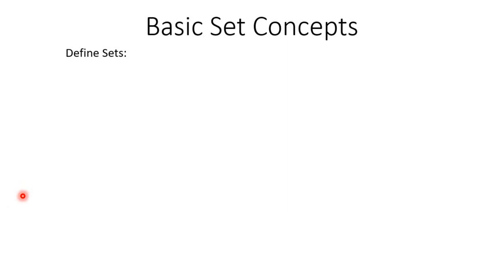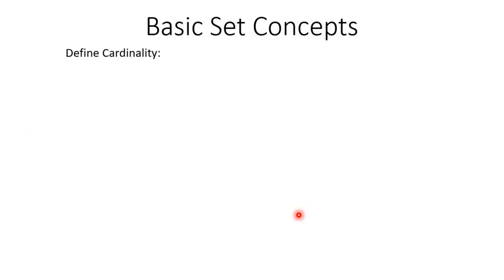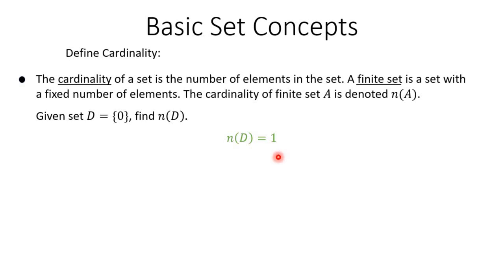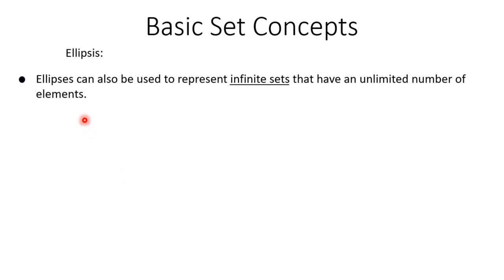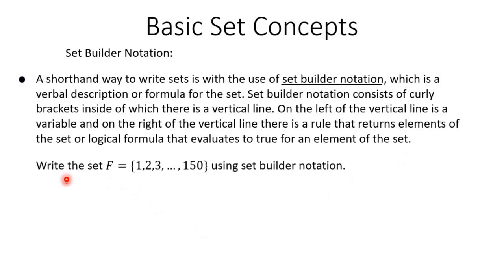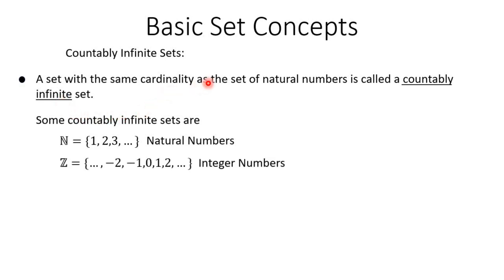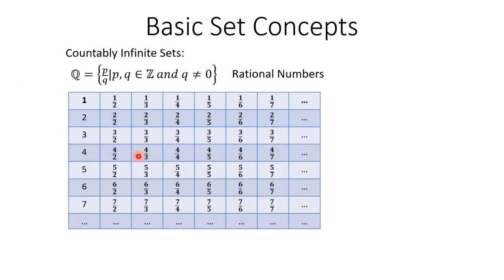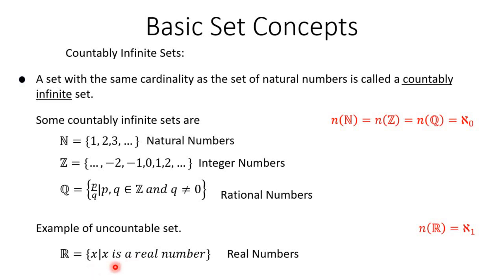Liberal Arts: Basic Set Concepts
Define sets and cardinality.